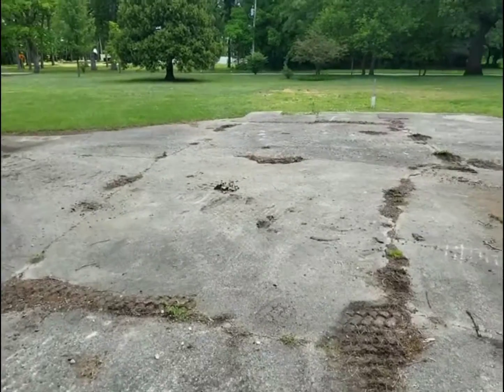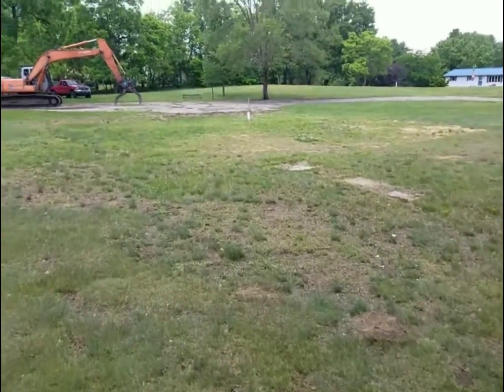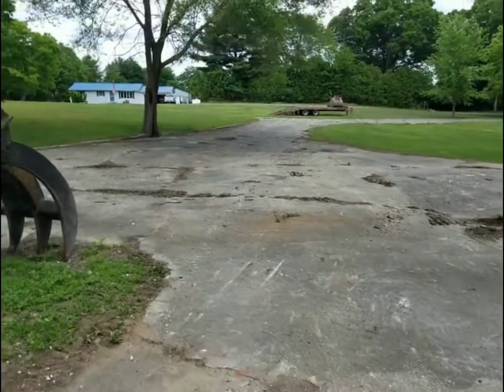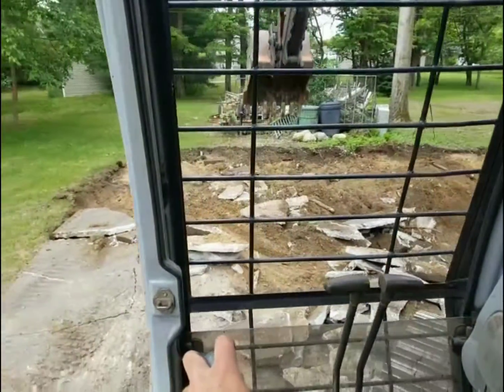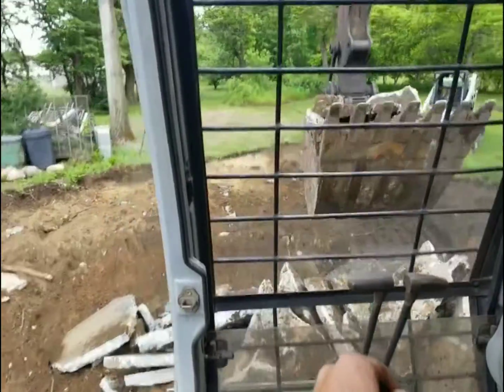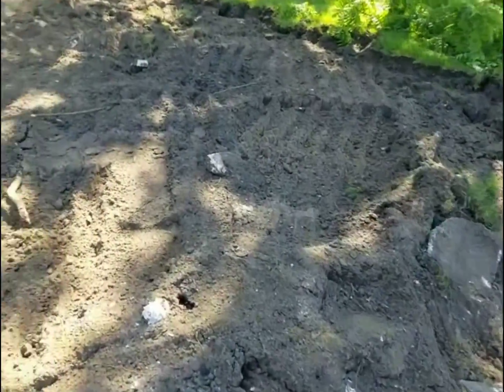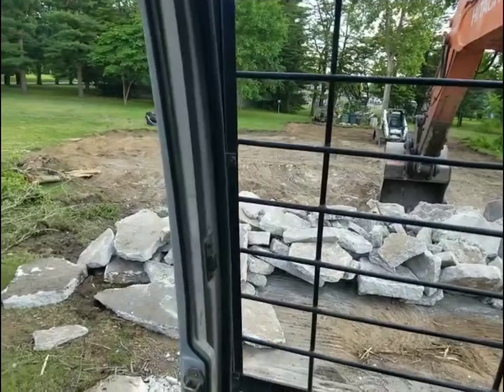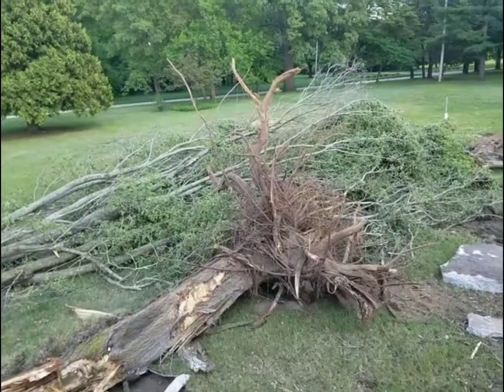Clearing The Way For A New Home!!